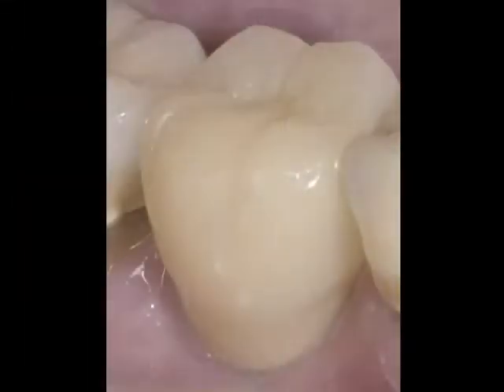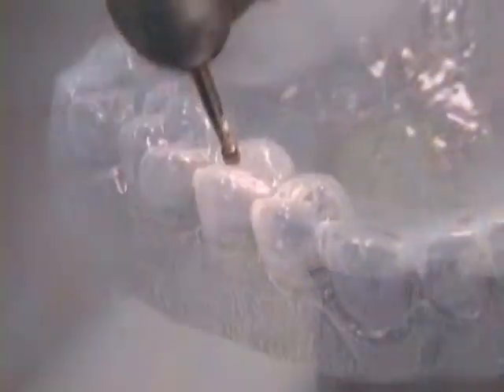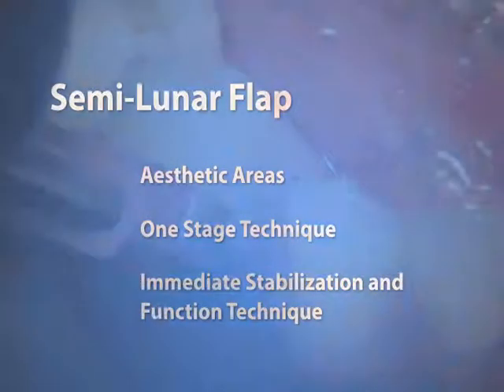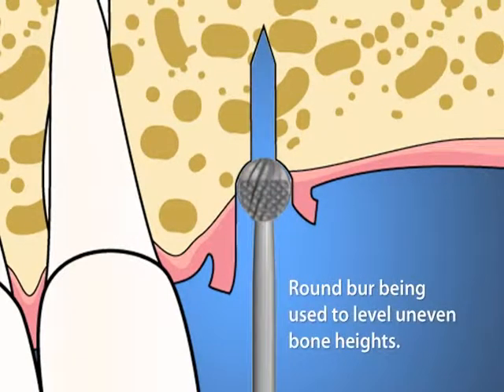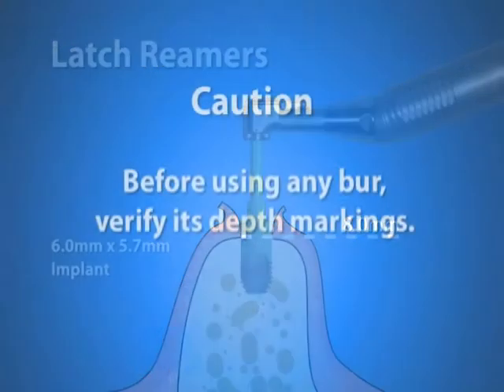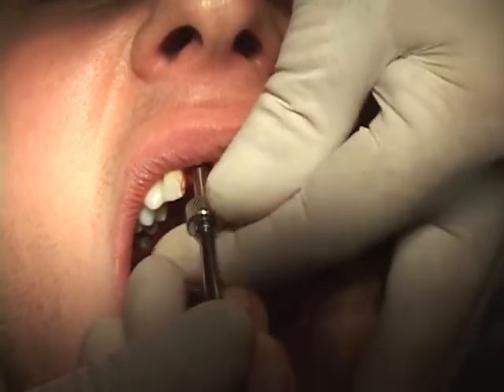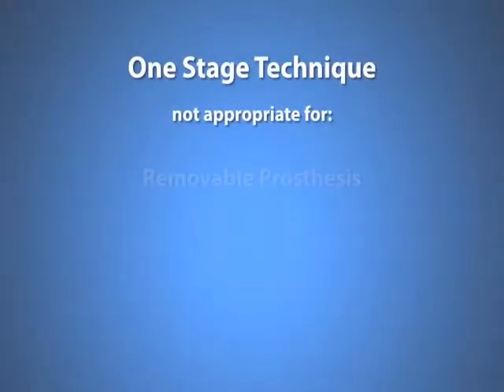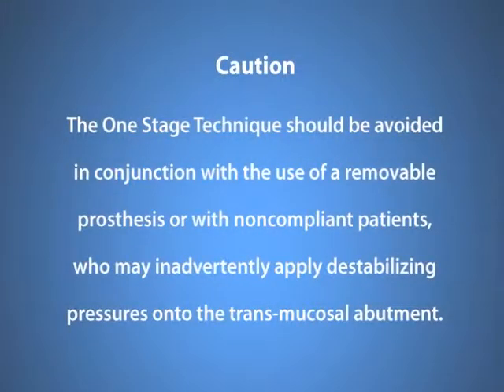VTS 01 1